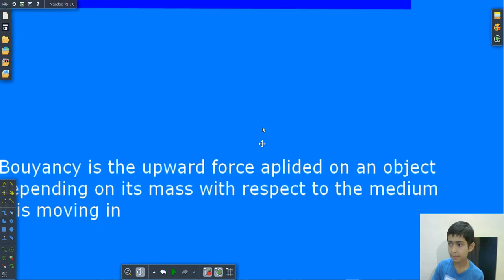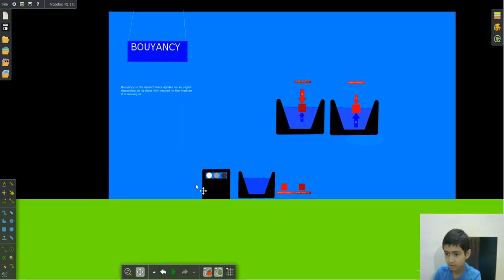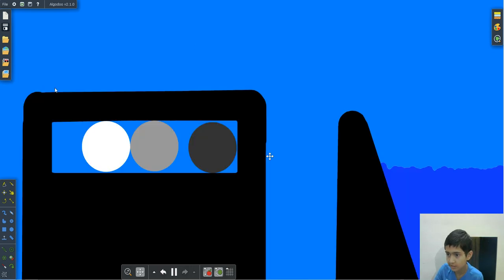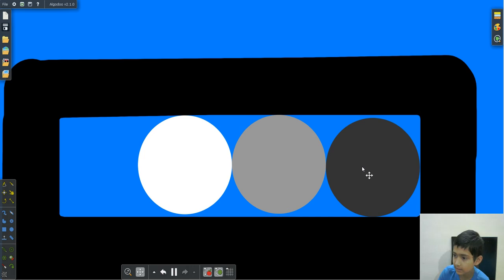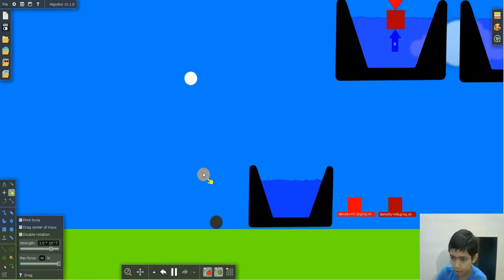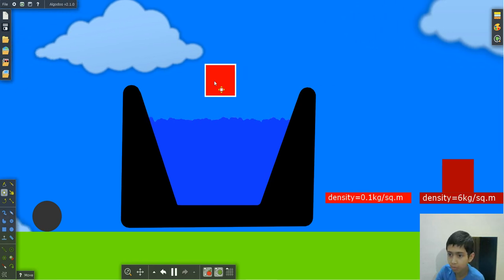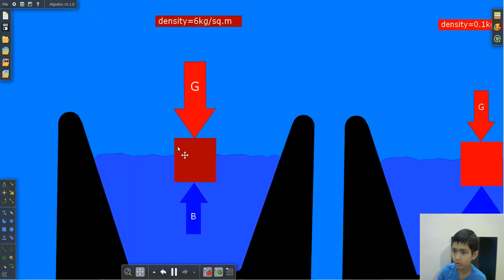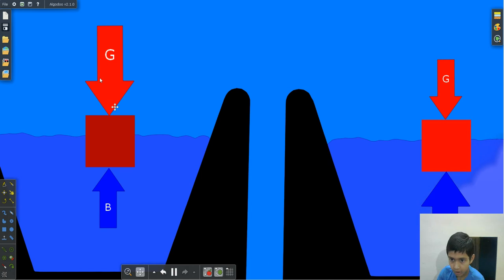Bouyancy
Bouyancy explained using algodoo